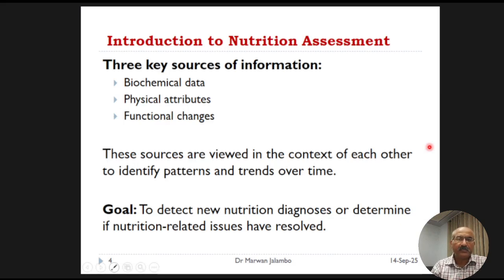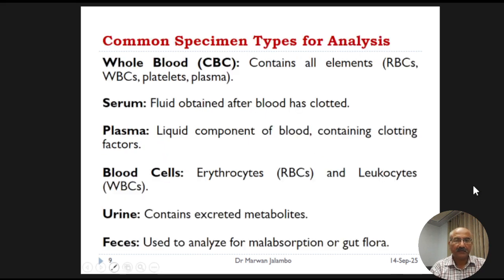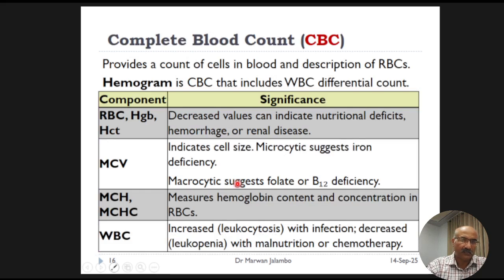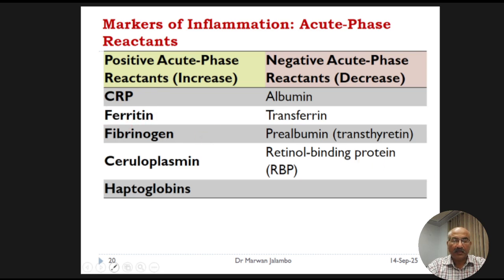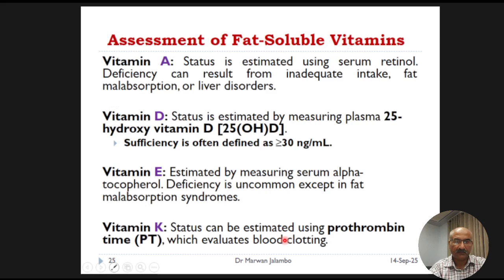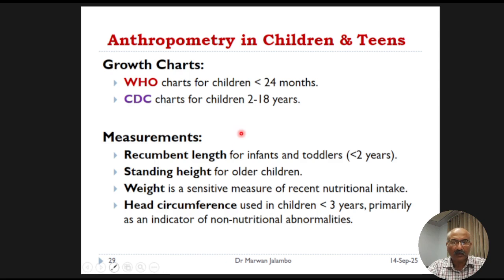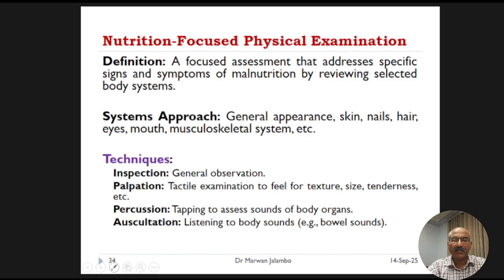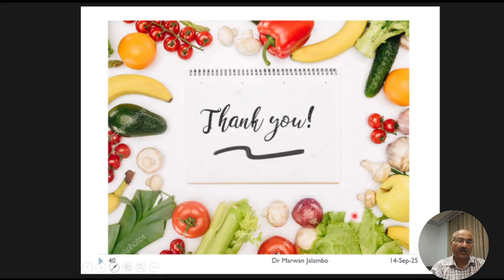Part 1 Lecture 5 Clinical Assessment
This lecture will provide an in-depth look at clinical nutrition assessment, a crucial aspect of healthcare. We'll explore the three key pillars of assessment: biochemical data, physical attributes, and functional changes. We'll discuss how a registered dietitian nutritionist (RDN) uses these sources to identify and monitor nutrition-related issues.
The lecture will cover the evolving role of the RDN in ordering tests and how to use evidence-based guidelines to interpret results. We'll then break down the different types of lab tests, including:
• Biochemical Assessment: An explanation of why lab tests are essential for diagnosing diseases, monitoring interventions, and detecting deficiencies before physical signs appear. We'll examine common specimens like whole blood, serum, and urine, as well as less common ones such as breath and saliva.
• Key Lab Panels: A detailed look at what's included in the BMP and CMP. We'll also break down the CBC, including what different values like MCV and WBC can tell us about a patient's health.
• Interpreting Results: A guide on how to interpret lab results in the context of the whole patient, considering factors like hydration, medications, and medical conditions. We'll also cover the impact of inflammation on key markers like albumin and prealbumin, explaining why they are unreliable indicators of protein status during acute illness.
• Assessing Anemia: A focused discussion on nutritional anemias, differentiating between microcytic (small cell) anemia, often linked to iron deficiency, and macrocytic (large cell) anemia, typically caused by folate or B12 deficiencies. We'll explain which lab tests, such as ferritin, TIBC, and homocysteine, are used to diagnose these conditions.
• Anthropometry and Malnutrition: An overview of physical measurements used to assess nutritional status. We'll explore how
BMI is interpreted differently for children and adults and define the criteria for diagnosing malnutrition, including weight loss and loss of muscle mass. The lecture will also differentiate between types of malnutrition based on inflammatory state: starvation-related, chronic disease-related, and acute disease-related.
Finally, we'll touch on the emerging field of functional medicine and how it integrates traditional nutrition practices with a patient-centered approach to address the root causes of chronic disease.